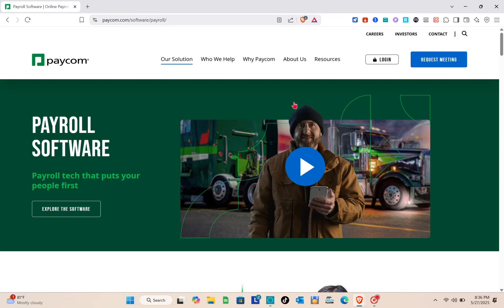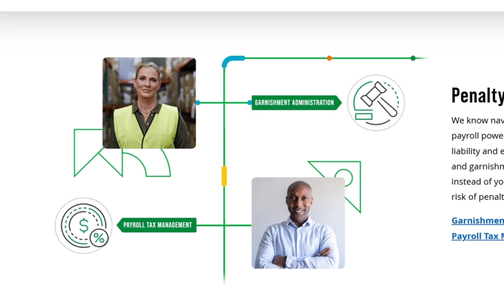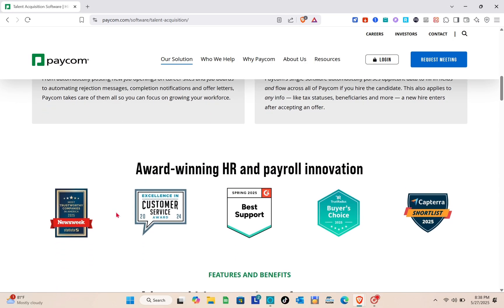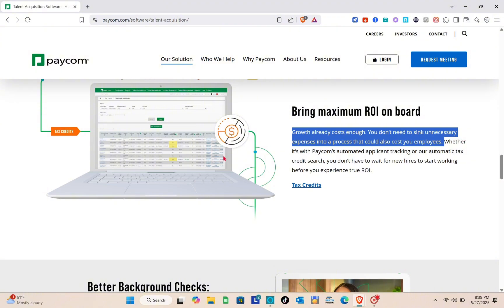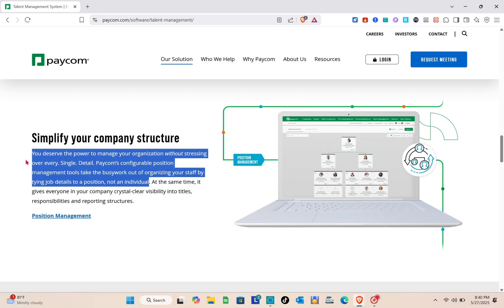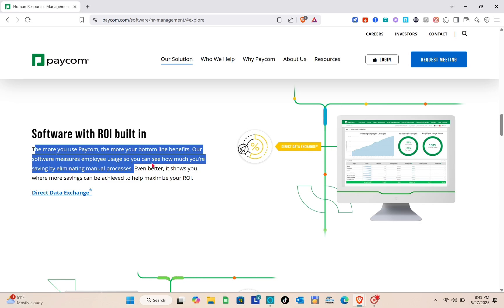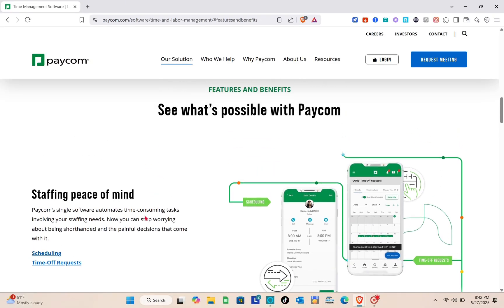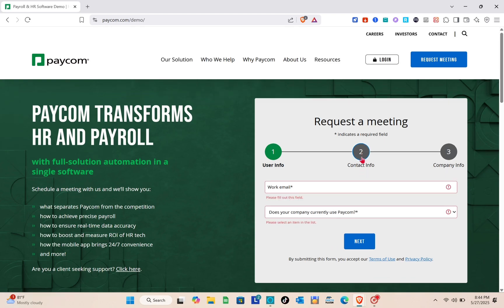Paycom Payroll Tutorial || Paycom Demo Training 2025 (Full Guide)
Learn how to use Paycom for your payroll needs with this comprehensive tutorial. Watch this Paycom demo training to master the software in 2025!